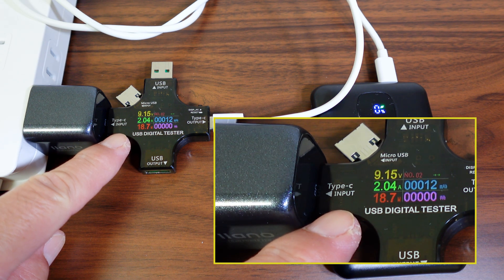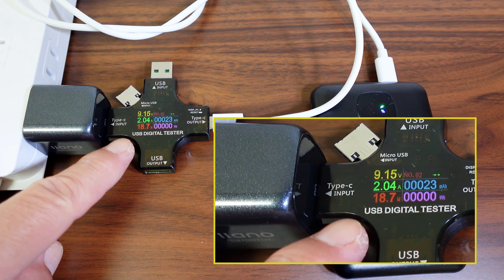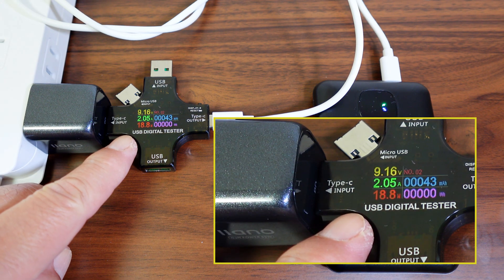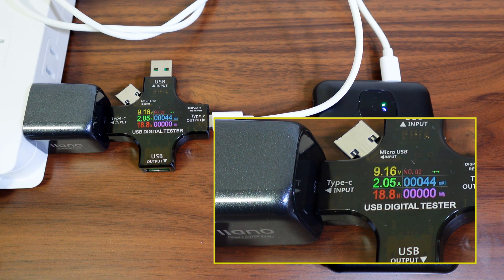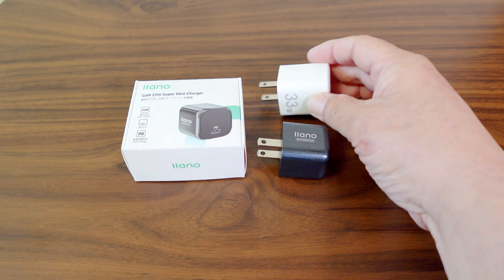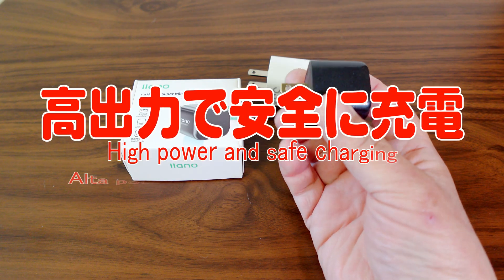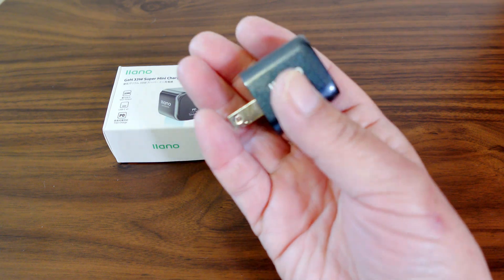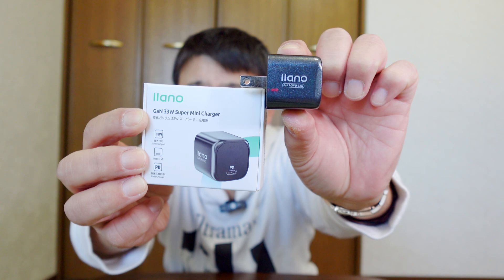世界最小最軽量級！33W PD充電器 / World's smallest and lightest class! 33W PD charger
Amazonへのリンク
llano PDL4
世界最小最軽量級！33W PD充電器
World's smallest and lightest class! 33W PD charger
A menor e mais leve classe do mundo! Carregador PD de 33 W

llano 30W PD充電器 (GaN II搭載/超小型急速充電器/USB-C充電器)【PD3.0対応/QC3.0対応/PPS規格対応/PSE技術基準適合】MacBook/iPhone13/iPad Air/Galaxy S21、Androidスマートフォン/Windows PC/ノートパソコン/Nintendo Switchその他各機器対応 (Black)

🌏【33Wハイパワー・iPhone 14/13の急速充電に最適】　最大33Wまで急速充電可能で、約30分＝55分充電済み、通常の充電器より3倍以上の充電速度です。コンパクトサイズでありながら、USB-C Power Delivery3.0の充電規格と互換性があり、ほとんどの充電をこれひとつで：iPhoneシリーズの各機種、Androidスマートフォン、タブレット端末等、最⼤33Wの⾼出⼒によるフルスピード充電が可能です。
💡【33W世界最小＆最軽量級】一辺約3.1cmの超コンパクトサイズで、 重さも僅か卵一個分(約49g)ほどという、500円コインほどのコンパクトサイズにおさまって、33Wでは最小クラスです（2022年１月時点 自社調べ）。手で握ってもまだ余裕があるくらいのコンパクトさが魅力です。MacBook Airの30W USB-C電源アダプタより、出力がより高いにもかかわらず、65%程度小さくおさまっています。重さもわずか52グラムと軽量で、普段の外出はもちろん出張や旅行などでも役に立ってくれます。
🔋【革新的なGaN II新技術採用・PI Appleチップ】新素材 GaN (窒化ガリウム)　を採用、同ラベルの充電器より約65％の小型化を実現しました！小型・軽量を実現した同時に、 PI Appleチップ内蔵し、進化後スピード８０％UP。智能システムを内置、機器に多重安全な保護を与えます。回路保護システムにより、過電圧、過電流、過熱、および回路のショートを防げ、パワフルかつ安全な充電を提供できます。シリコンで作られた充電器と比べ、体積がより小さく、電力密度もより高いです。
👌【安全性】この製品は販売前に多くの安全検査を行い、電気用品安全法の規定と国際安全基準に従います。同時に充電器には過電流、過電圧、過充電、温度制御、短絡防止の保護機構を搭載し、PSEなどの認証もクリアし、安心してご利用可能。
😊【安心防護機能・最長24月保証付き】llanoは最新技術を10年以上のハードウェア専門知識と結合し、過充電保護、過熱防止、ショート防止の充電保護システムを備え、PSEなどの認証をクリアし、安心してご利用可能。正規販売店からの注文に限り18ヶ月保証の対象となり、条件付きで+6ヶ月の延長保証が付きます。
📦【パッケージ内容】：窒化ガリウム 33W PD充電器、取扱説明書、カスタマーサポート、最長24ヶ月保証。 30日返金保証+24時間×7日間の親切なカスタマーサービスが提供しています。万が一初期不良などの問題が発生しましたら、ご遠慮なくご連絡ください。